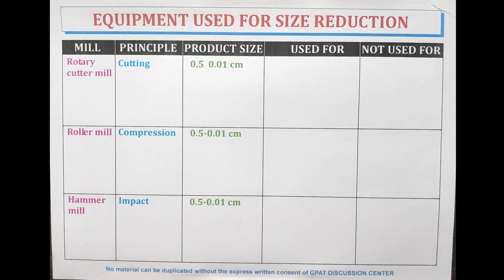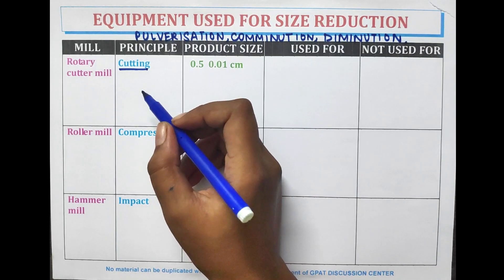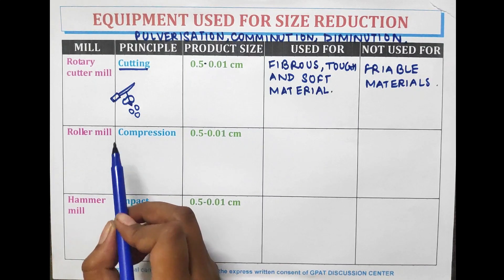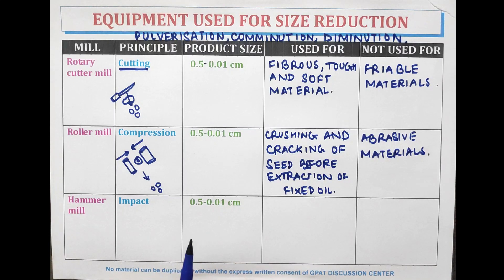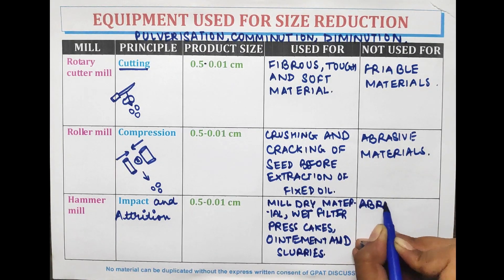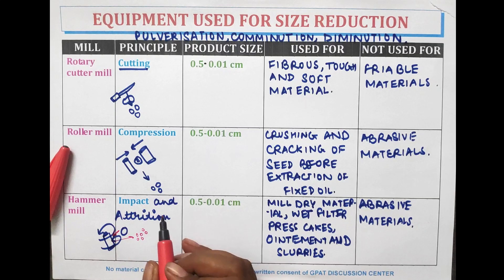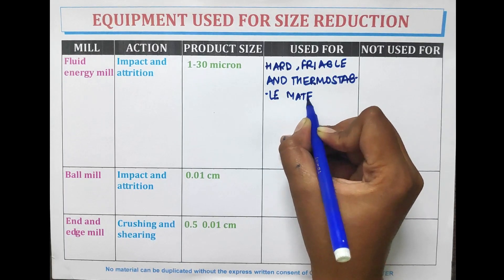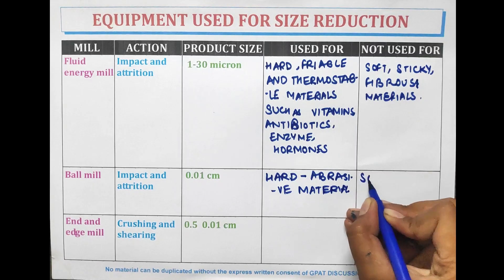DIGESTER-38 | EQUIPMENT USED FOR SIZE REDUCTION | GPAT | NIPER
📖Topic Covered in this video:
✔️EQUIPMENT USED FOR SIZE REDUCTION
💊 𝙂𝘿𝘾 (𝙂𝙋𝘼𝙏 𝘿𝙄𝙎𝘾𝙐𝙎𝙎𝙄𝙊𝙉 𝘾𝙀𝙉𝙏𝙀𝙍) 𝙎𝙊𝘾𝙄𝘼𝙇 𝙈𝙀𝘿𝙄𝘼 -